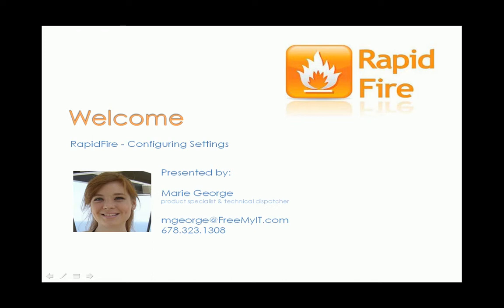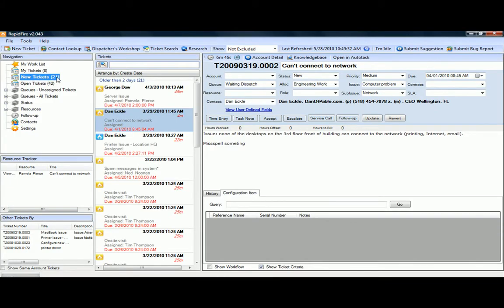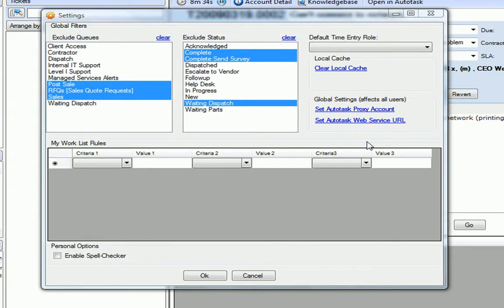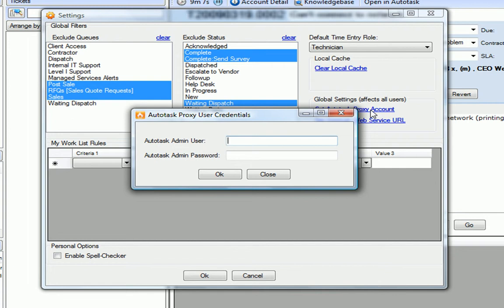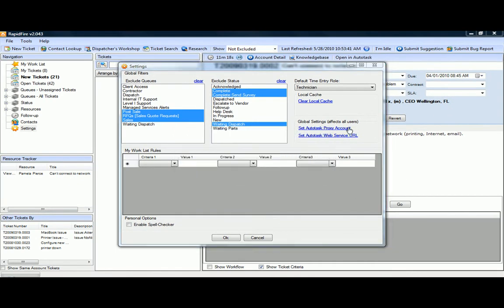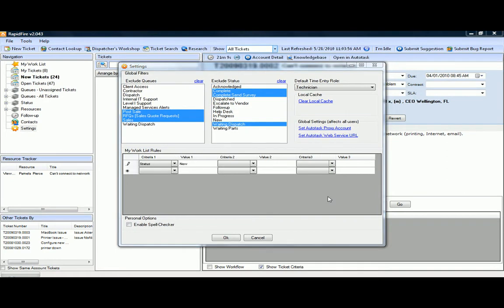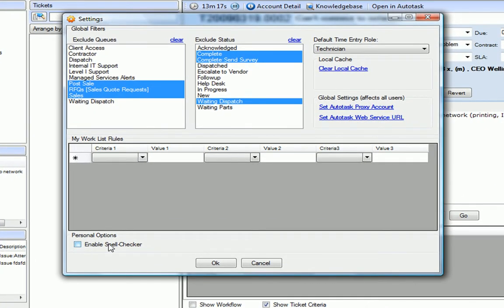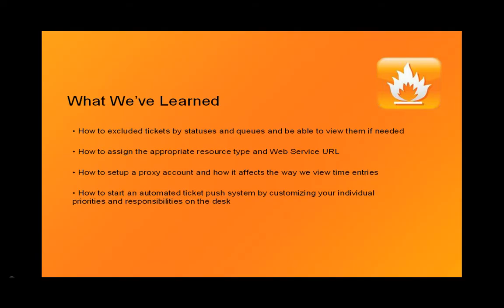RapidFire - Configuring Settings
RapidFire is a fat client that utilizes the Autotask API to deliver a fast tool with unique features to optimize technical support helpdesks. In this tutorial we talk about how to configure setings for first time use.
Come join our growing community of users. and create an account today!